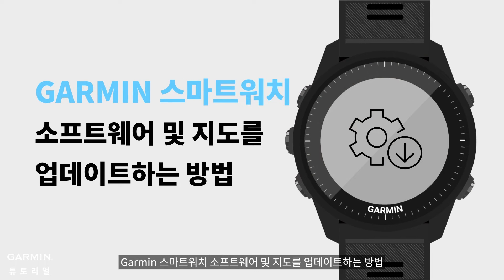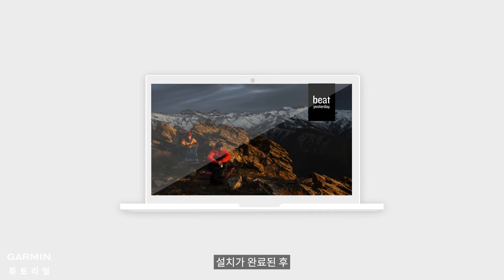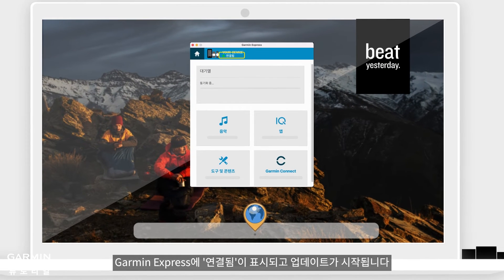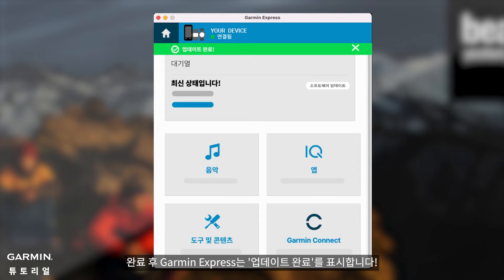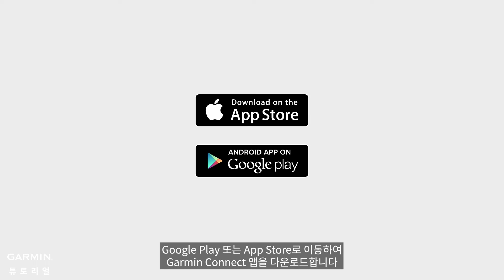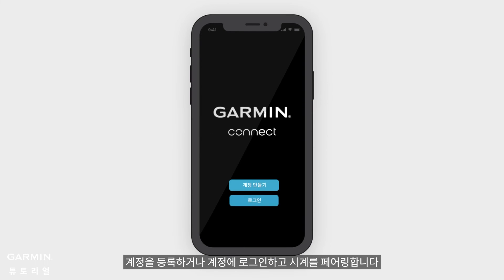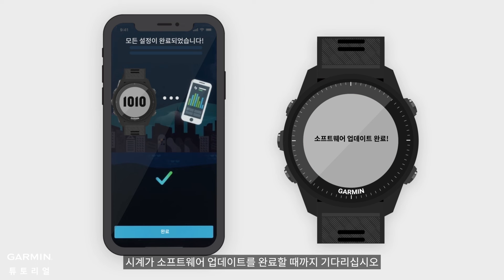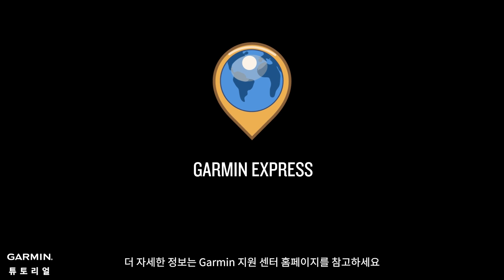[튜토리얼] Garmin 스마트워치 소프트웨어 및 지도를 업데이트하는 방법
Garmin 시계를 업데이트하는 두 가지 방법이 있습니다.

00:00 인트로
00:50 방법 1: 컴퓨터로 업데이트
01:04 방법 2: 모바일 앱으로 업데이트
01:40 아웃트로

시계에 지도 기능이 있는 경우,
Garmin Express를 사용하면 업데이트가 더 빨리 완료될 수 있습니다

▼관련영상▼